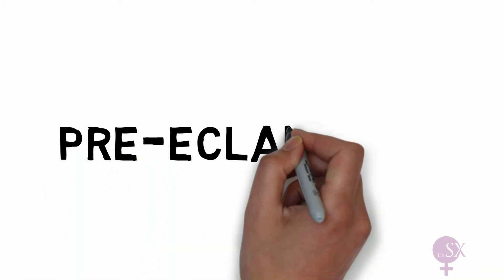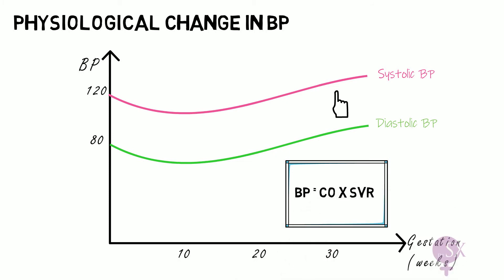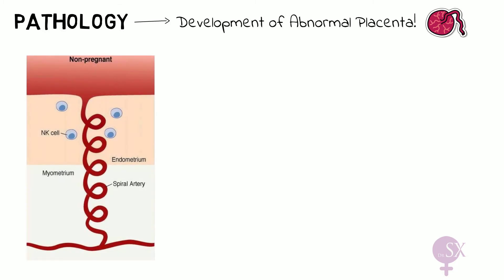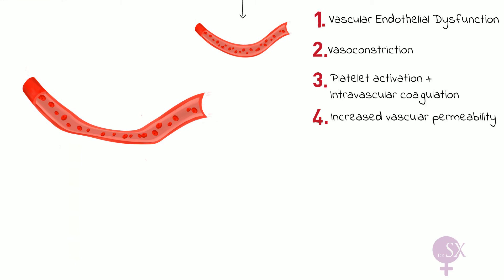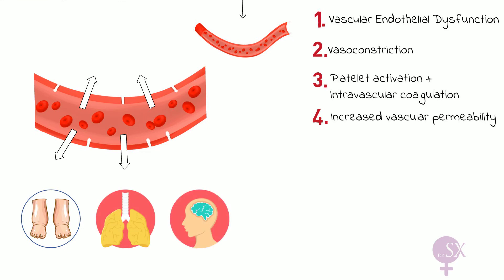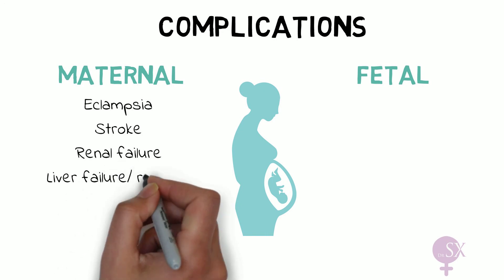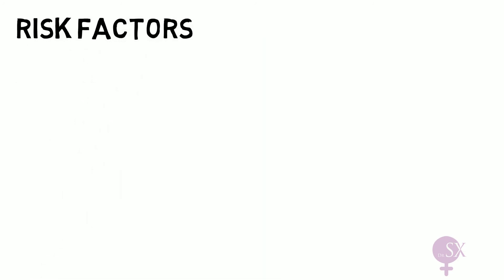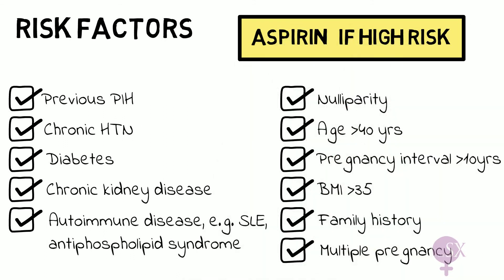Pre-eclampsia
Everything you need to know about hypertensive disorders in pregnancy with a focus on the pathophysiology, clinical features, complications and management of pre-eclampsia.